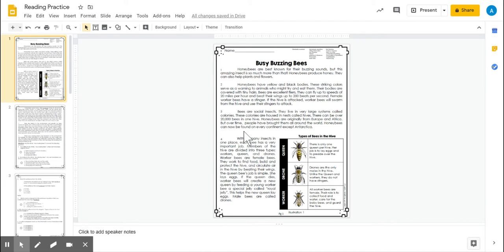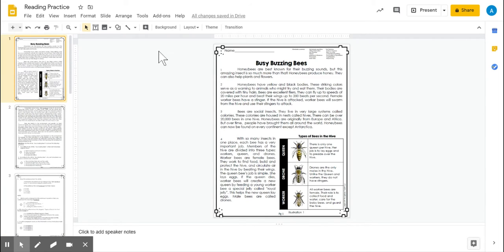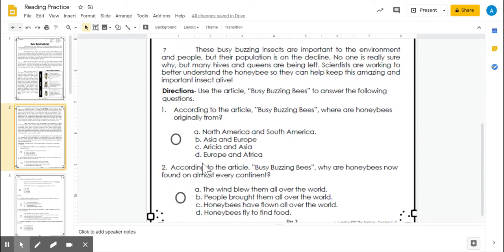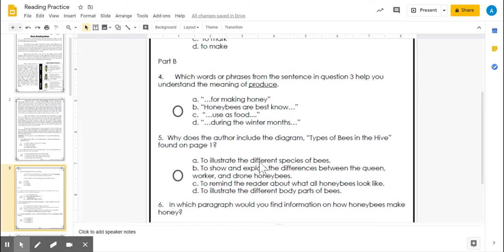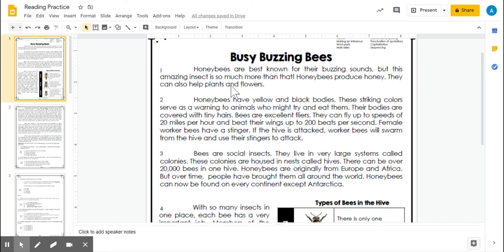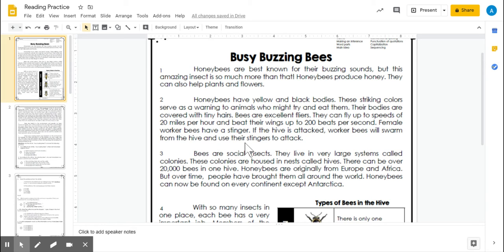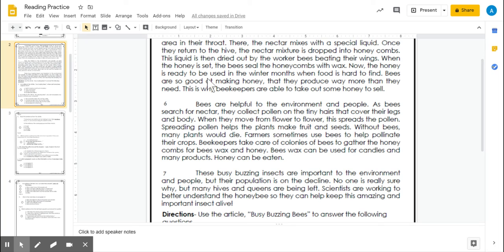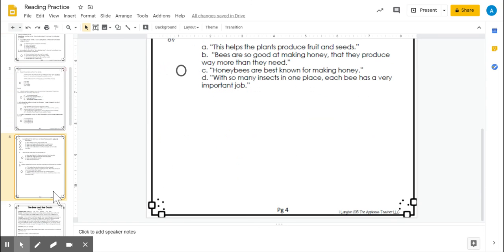Busy Buzzing Bees